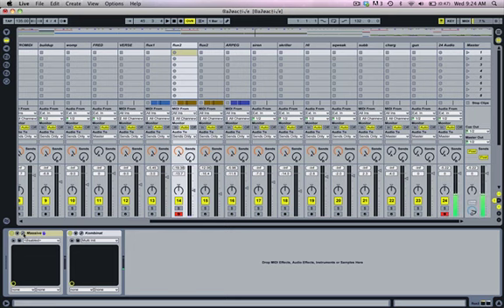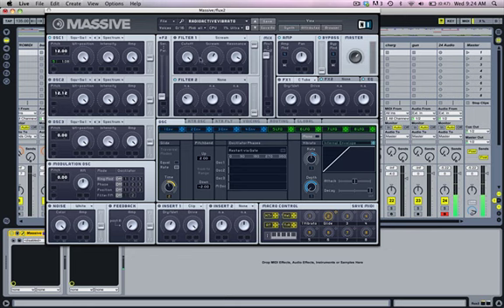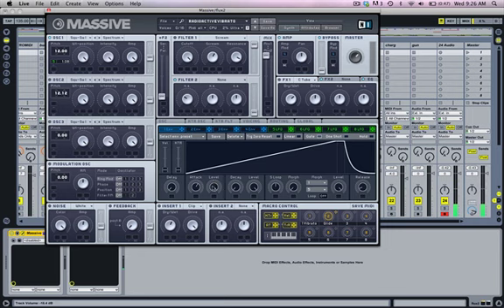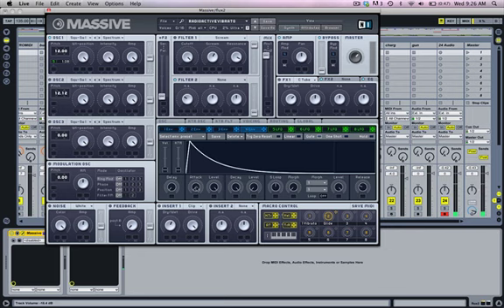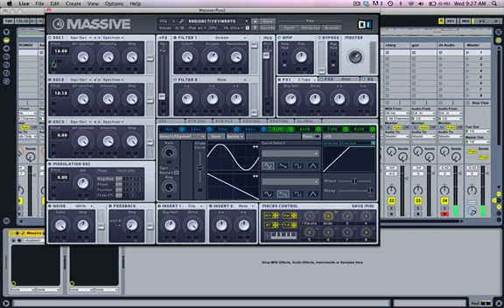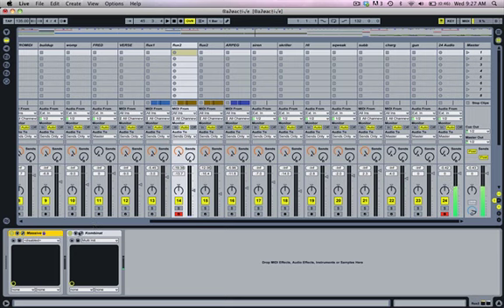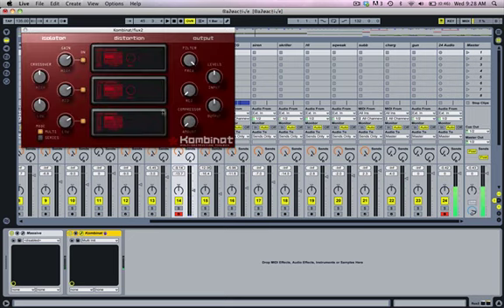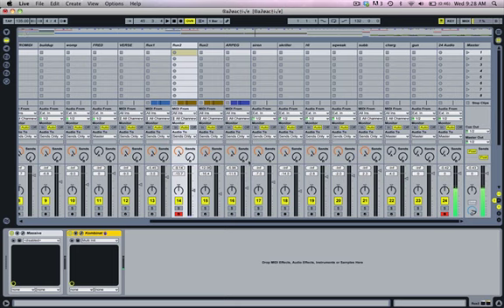Madeon Hi Vibrato Lead Synth Massive Tutorial .KSD DL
support tutorials! send bitcoin to 19NMaT7WbLB3tMkprvZzurTfhoZQLZ3UJs

hear the song at: /watch?v=rJqyeo50al0
Massive: Madeon high pitched lead vibrato synth tutorial and .KSD Download.